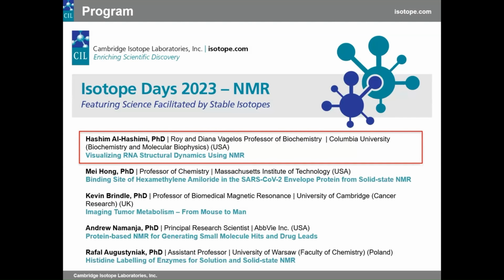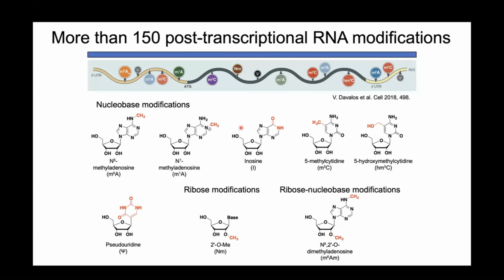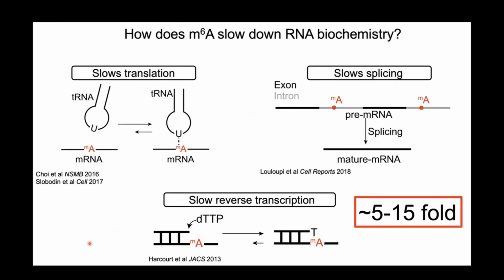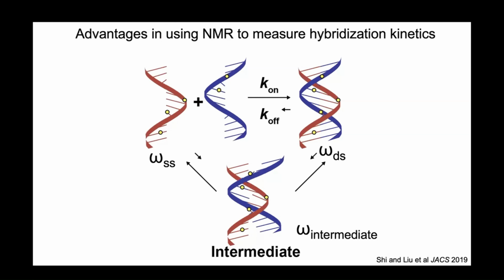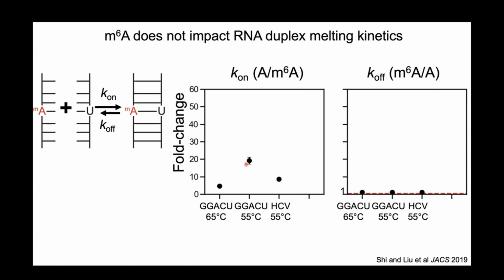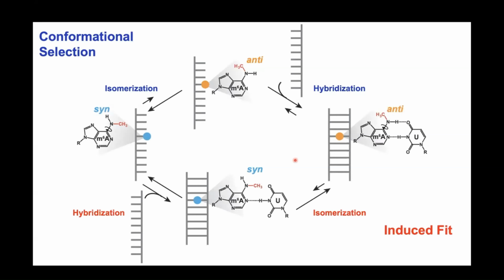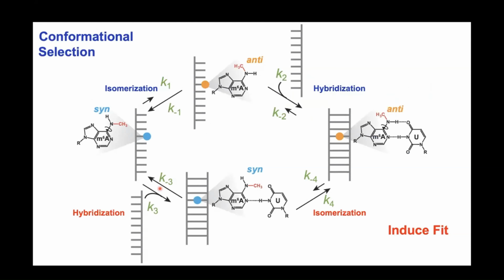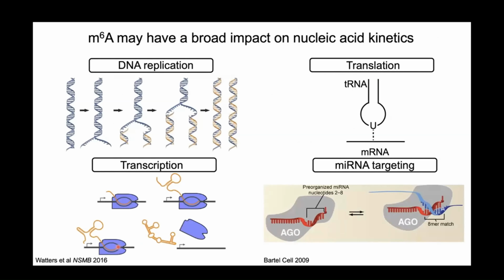Isotope Day 2023- NMR with Hashim Al-Hashimi, PhD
"Visualizing RNA Structural Dynamics Using NMR"

Dr. Hashim Al-Hashimi's talk focused on visualizing RNA structural dynamics using NMR spectroscopy, particularly exploring the impact of a common RNA modification called m6A on RNA behavior and biological activity. Here’s a general summary of the transcript:

Dr. Al-Hashimi began by highlighting the diversity of post-transcriptional RNA modifications, which include over 150 different types affecting nucleotide bases and sugars. The focus of his research is on m6A, a modification added by methylases and removed by demethylases, which affects RNA dynamics and biological functions.

The central question addressed in his talk was how m6A specifically slows down biochemical processes involving RNA, such as translation, splicing, transcription, and replication. Using NMR spectroscopy and stable isotopes, his team investigated how m6A impacts the kinetics of RNA hybridization.

Through advanced NMR techniques like relaxation dispersion experiments, they measured how m6A alters the rates at which RNA strands hybridize. The key finding was that m6A significantly slows down the rate at which RNA strands come together (the on-rate) without affecting the rate at which they separate (the off-rate). This selective effect on the on-rate was linked to the rotation of the methyl group attached to m6A during hybridization, which is necessary for forming stable RNA duplexes.

The research also uncovered that RNA hybridization involving m6A occurs through two pathways: conformational selection and induced fit. Approximately 50% of the hybridization process proceeds through each pathway, as determined by precise measurement of rate constants using NMR.

Furthermore, Dr. Al-Hashimi demonstrated that the slowdown effect of m6A on RNA hybridization could be quantitatively predicted using their model, which takes into account the dynamics of methyl group rotation.

In conclusion, the study underscores how NMR spectroscopy, combined with stable isotopes, provides detailed insights into RNA structural dynamics and the functional implications of RNA modifications like m6A. This work not only advances fundamental understanding of RNA biology but also opens avenues for exploring therapeutic interventions targeting RNA dynamics.

Overall, Dr. Al-Hashimi’s research exemplifies the power of NMR spectroscopy in elucidating the molecular mechanisms underlying RNA function, with implications for drug discovery and biomedical research.